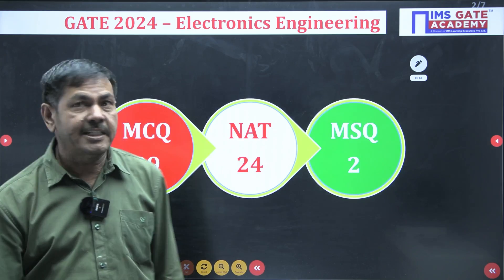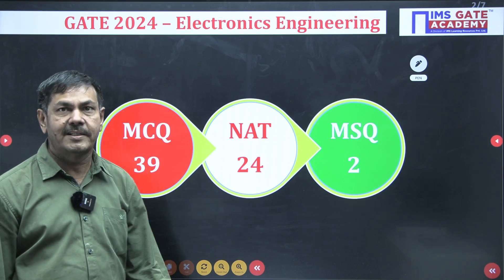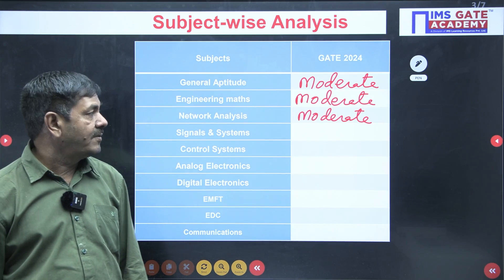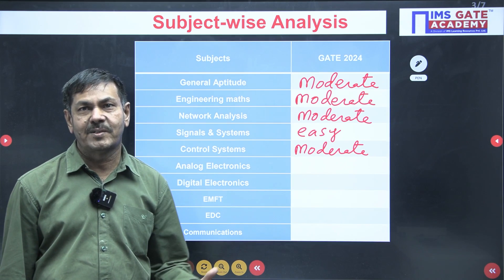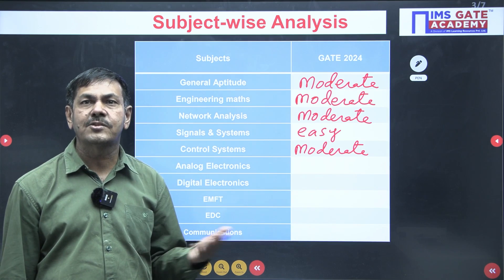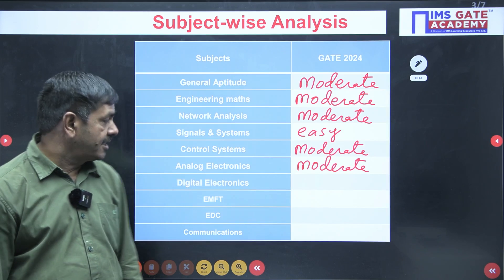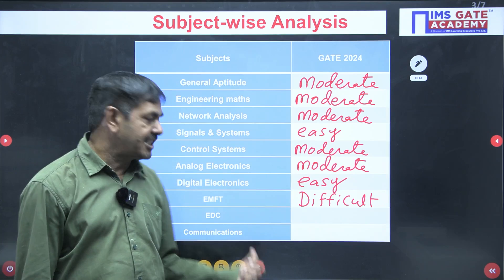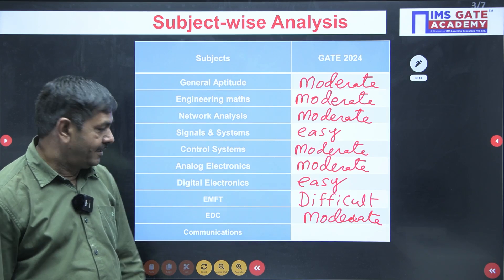GATE 2024 Expected Cut-off | Electronics & Communication Engineering